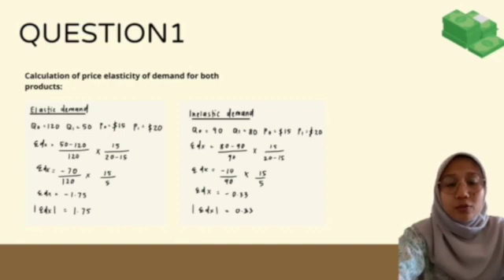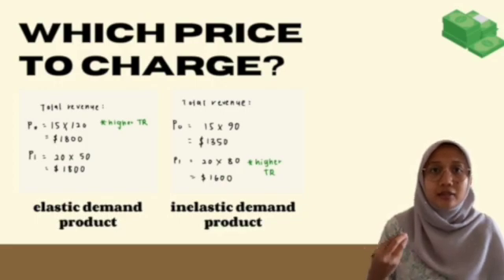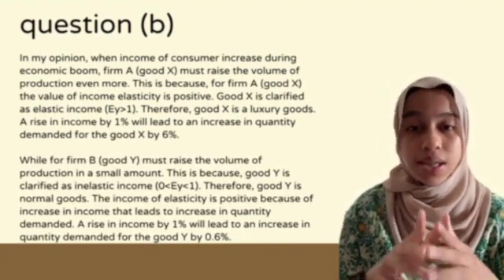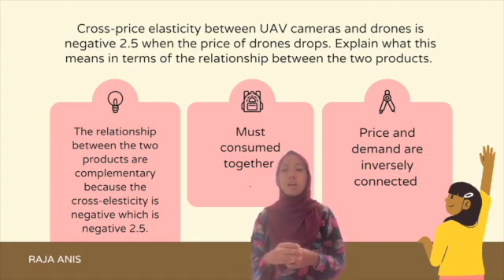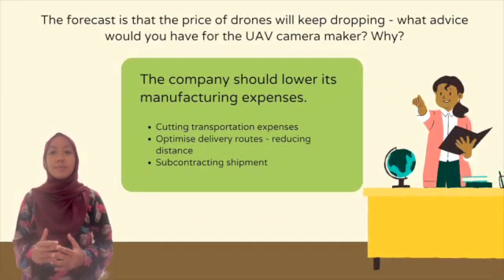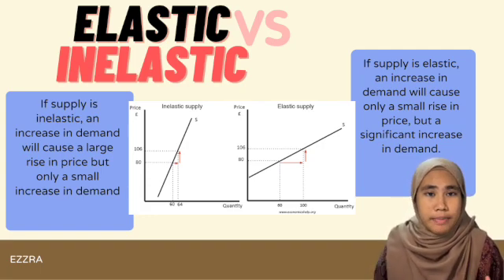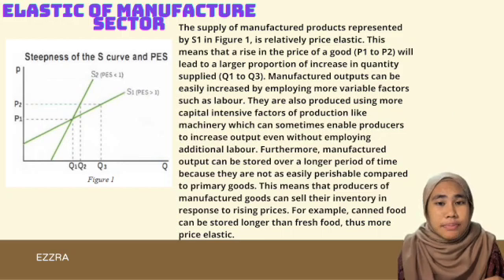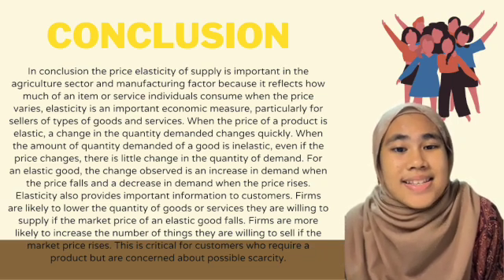ECO1043 ELASTICITY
NUR MISHA AZUREEN, NAYLI HAYANI, RAJA ANIS SOLEHA, EZZRA